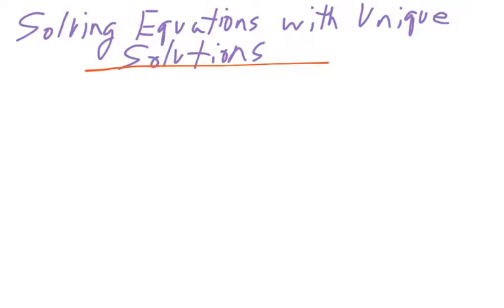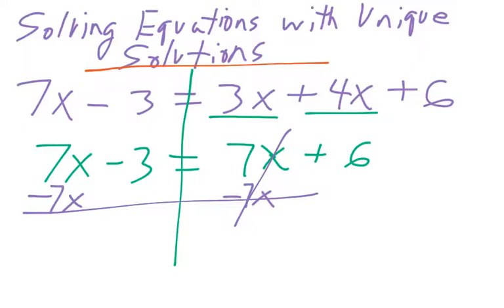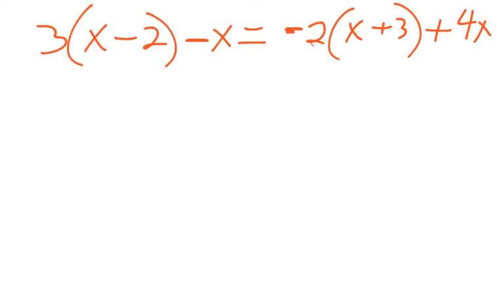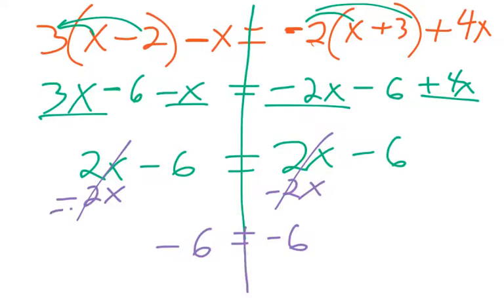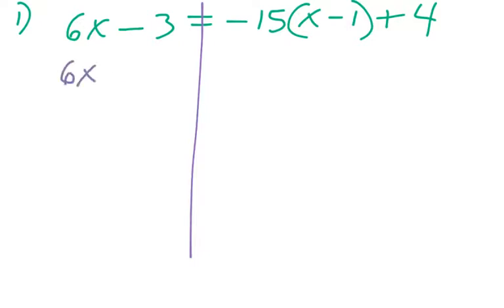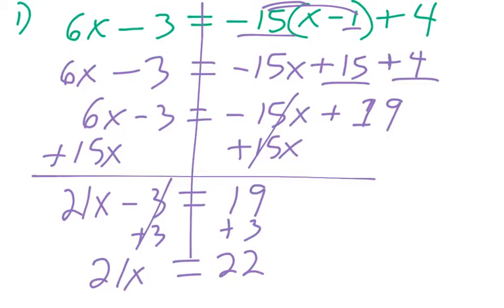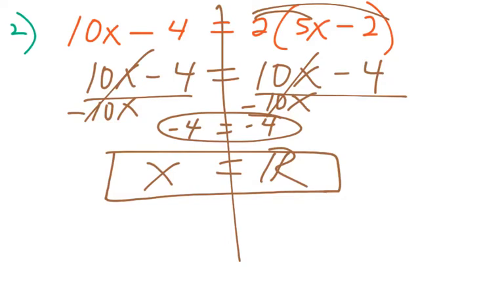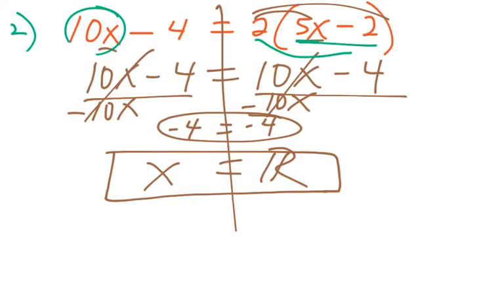Lesson - Solving Equations involving No Solution and All Real Solutions